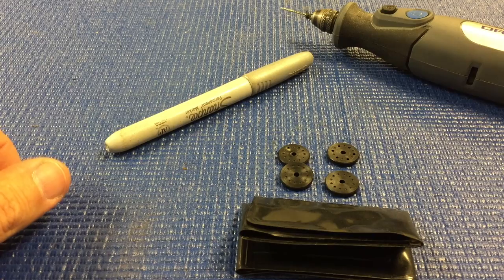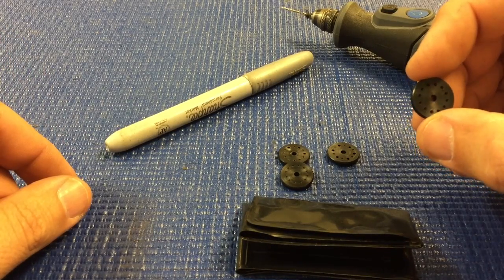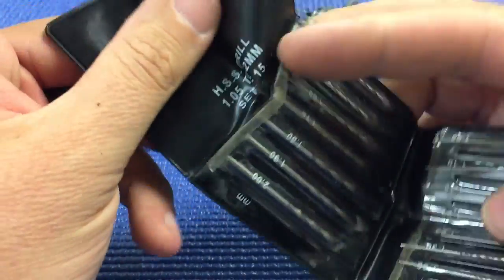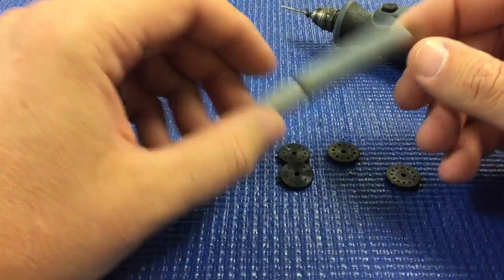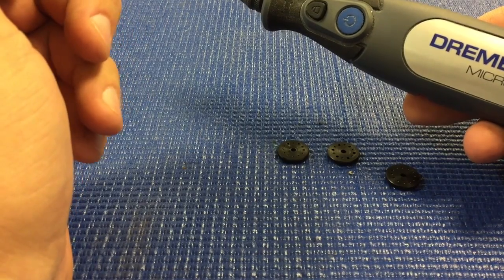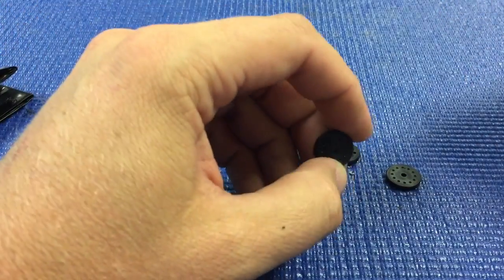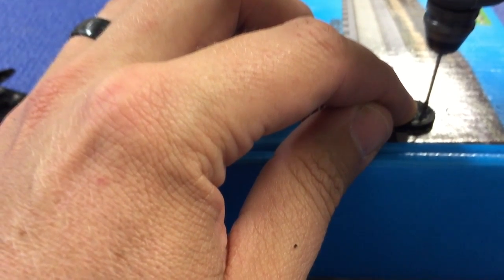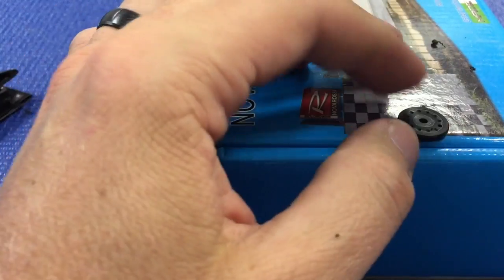Adam Drake from Mugen Seiki Racing shows how to drill shock pistons.